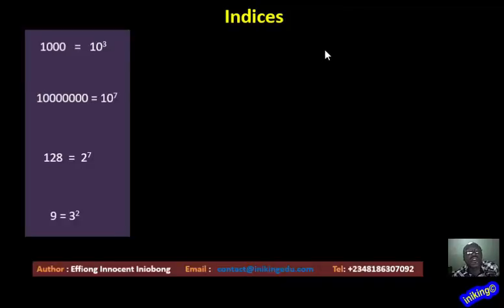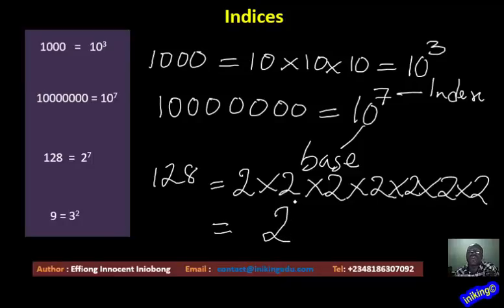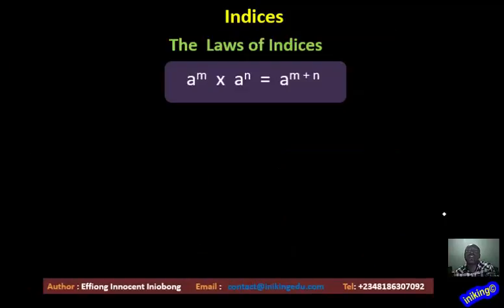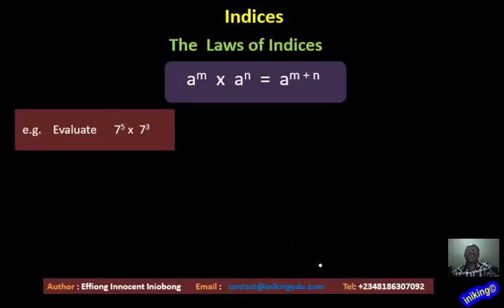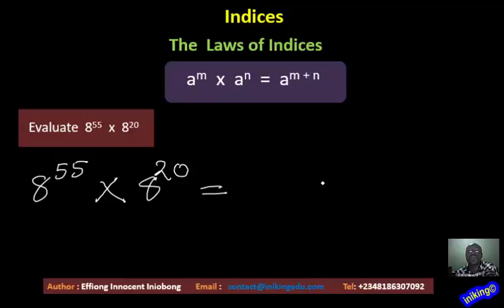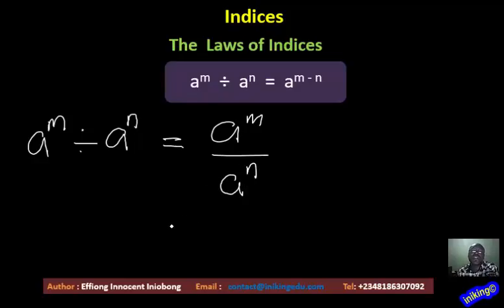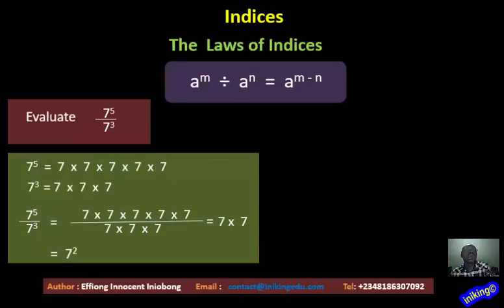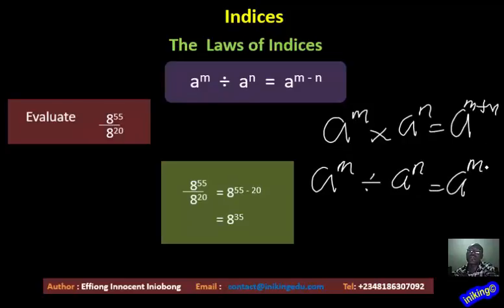Indices 1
Introduces the basic Laws of Indices - multiplication and division